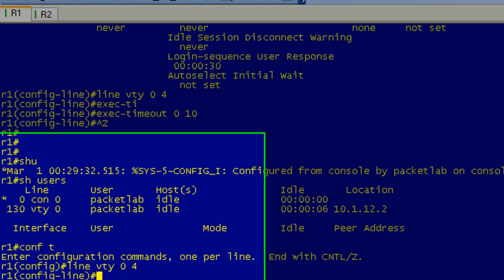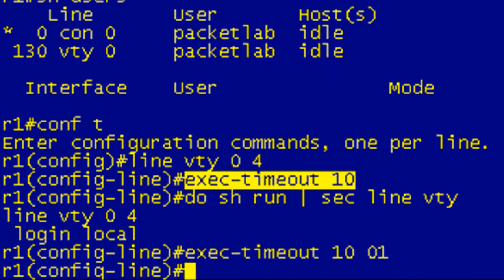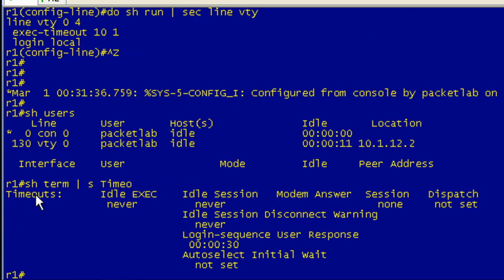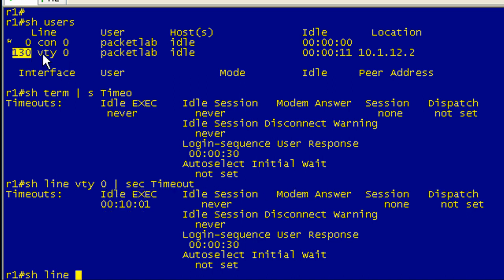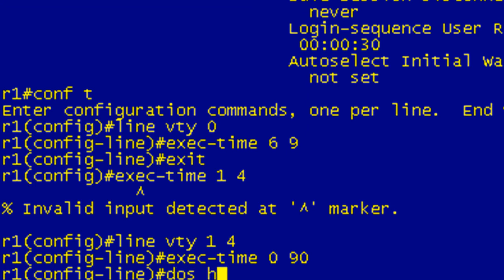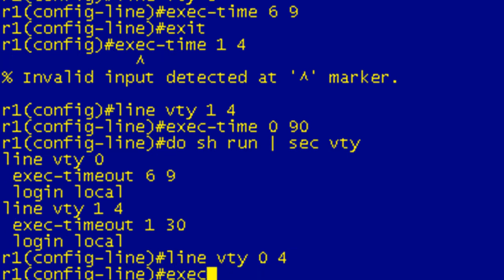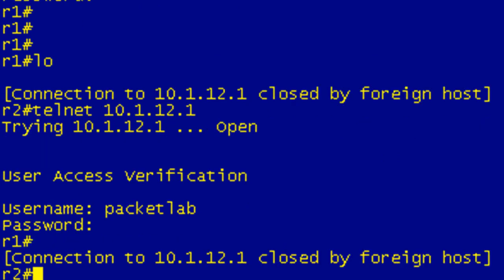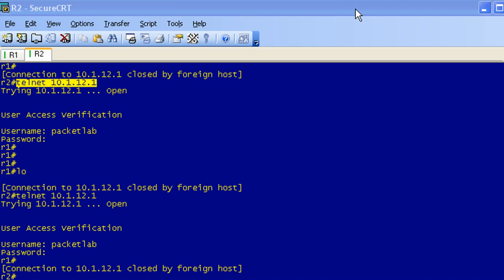EXEC Timeout Lab - Part 2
The EXEC timeout is a basic Cisco IOS setting that you will need to be aware of when configuring your Cisco device to allow user access.  By setting the EXEC timeout, youre telling the Cisco device to automatically disconnect users on a line once they have been idle for the duration of the EXEC timeout value.  This feature is configured on a line-by-line basis and allows the Cisco device to automatically clear lines so that they are available to other users.  It also acts as a simple security mechanism so that an unattended terminal session can timeout before it becomes an open doorway to creative network reconfiguration.